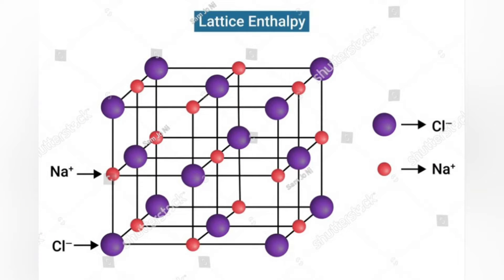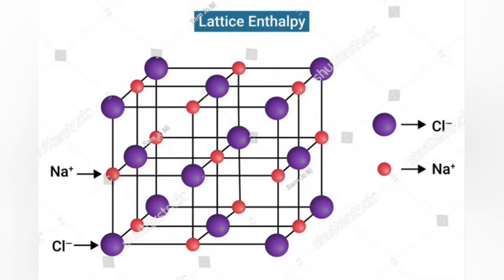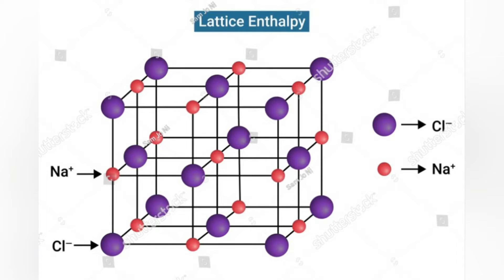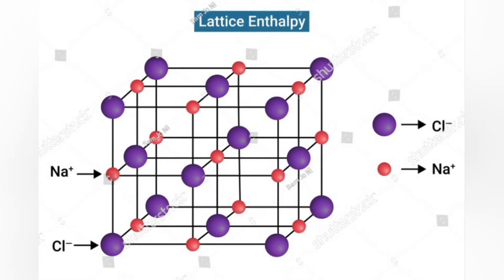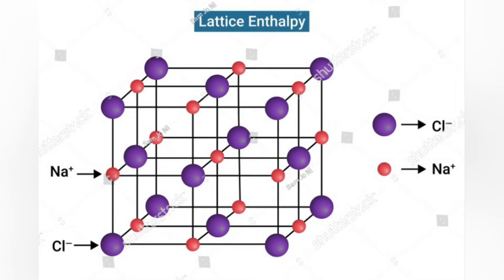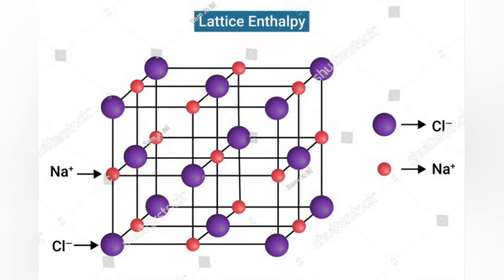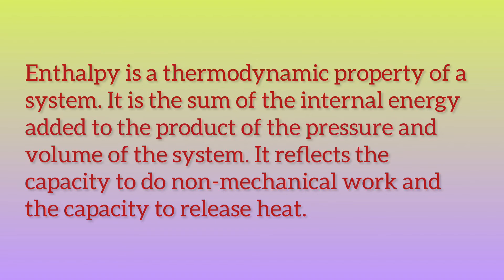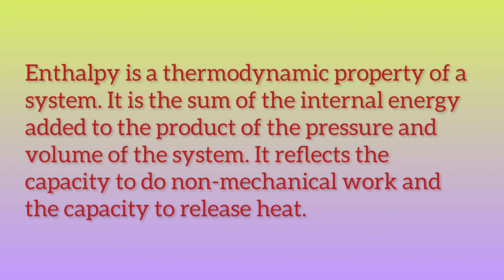What is Enthalpy?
Enthalpy, a property of a thermodynamic system, is the sum of the system's internal energy and the product of its pressure and volume.